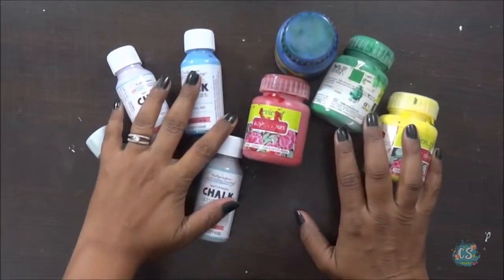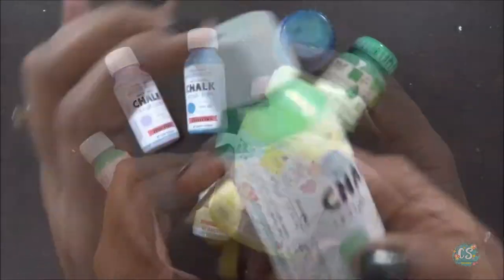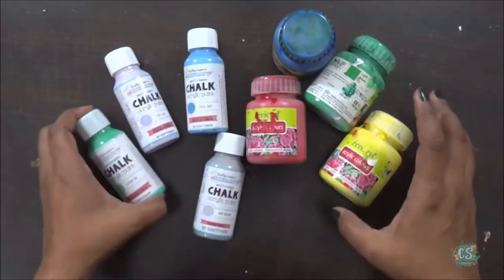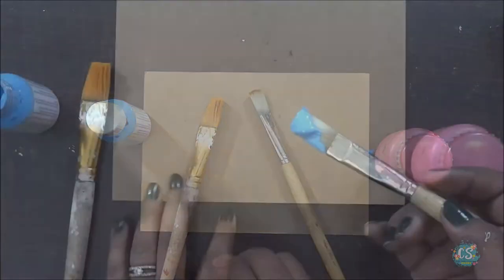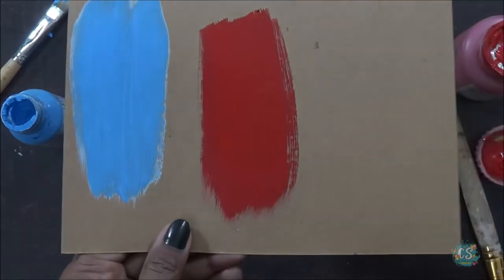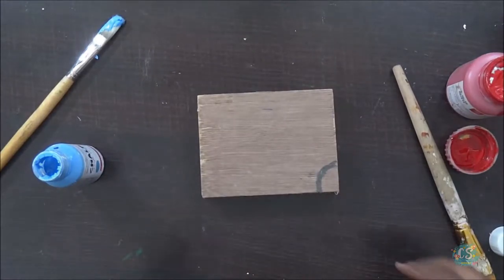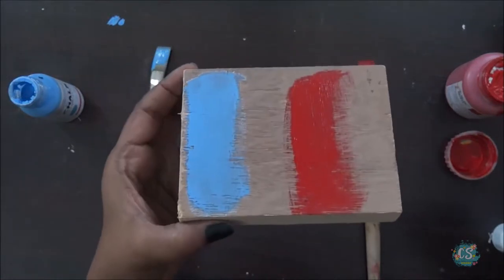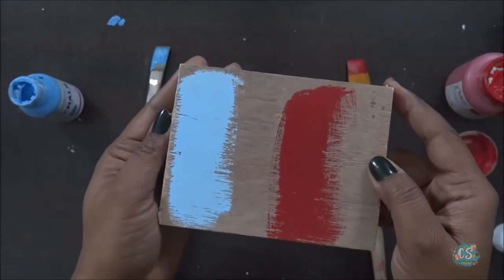Product Review:Chalkpaints & Acrylic paints-the difference with Soniya Agarwal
Chalkpaints & Acrylic paints-whats the difference: EXPLAINED!

All supplies listed can be found over:

Arts & Crafts supply store in INDIA.

1.Craftyscrappers CHALKPAINTS:
Craftyscrappers Matt-finish, acrylic chalk paints are ideal for mixed media projects and home-decor.
The consistency of these Chalk paints are perfect to use with brushes, rollers and sponges to create textures.

*MATT finish and does not changes color upon the surface it is applied on.
*Comes in a 120ml bottles
*can be used on wood, glass, paper, metal and many other materials.
* Require No Separate Medium , can be applied directly.
*Comes in 16 gorgeous colors to chose from and you can mix these together to create ombre looks.

HOW TO USE:

* Surface should be clean,and dry and free from dust,wax,moisture  and grease.
* The surface Can also be sanded and wiped clean before application.
* For the base coat, apply one layer of the chalk paint, Let it dry and re-apply again to achieve desired results.
* These paints can be diluted /thinned down to a volume with clean with soft water.
* You can dilute 10% to 20% of paint using water to reduce brush marks.
* Apply multiple layers and spot sand it to give a distressed vintage look to your art project, wall surface or furniture.

2.Favicryl acrylic paints.

* changes color depending upon the surface it is applied on.
* Require No Separate Medium
* glossy with no description about its finish on the bottle.
* Can Be Used On Paper, Earthenware, Wood, Canvas, Thermocol, Stone, Leather, Metal And Many Other Surfaces